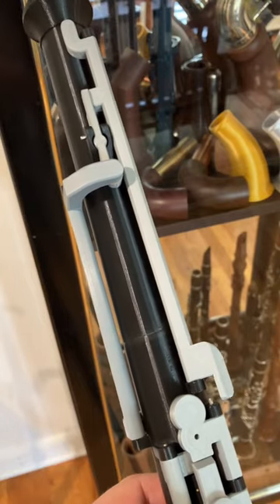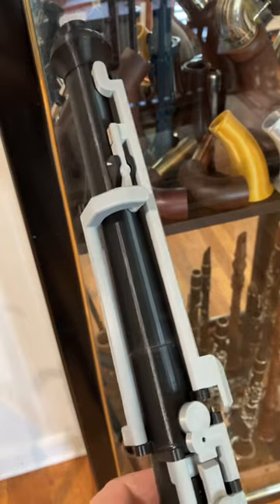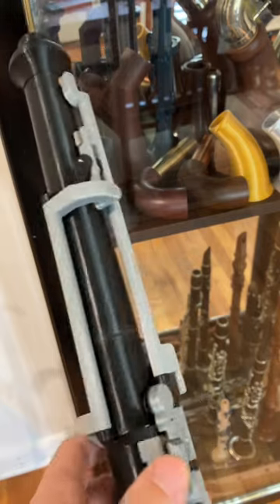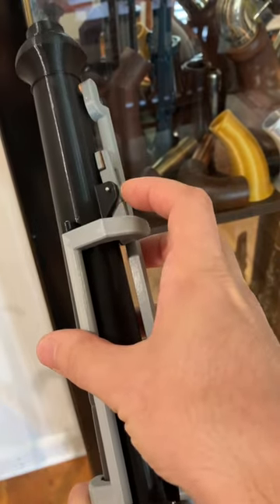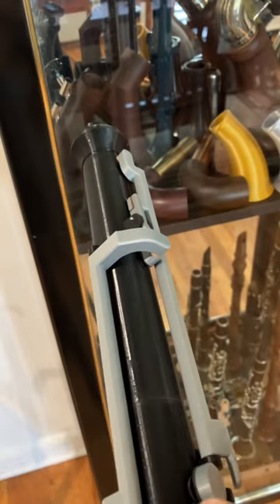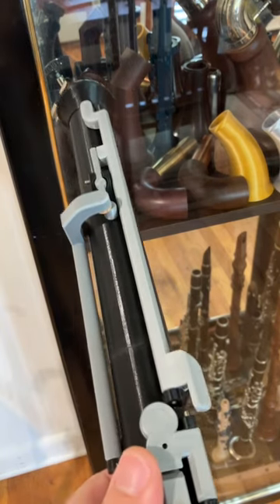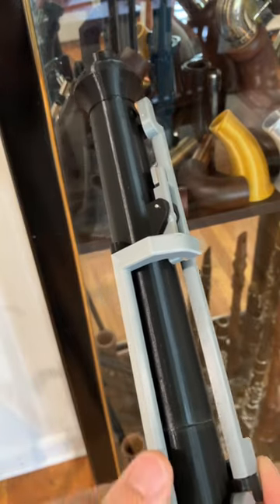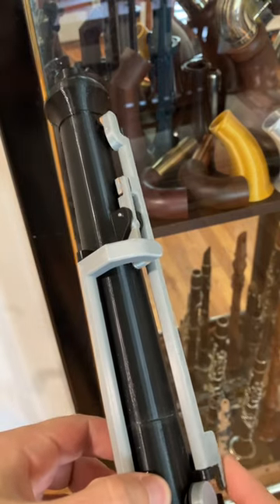3D printed bass oboe key work: Octave key